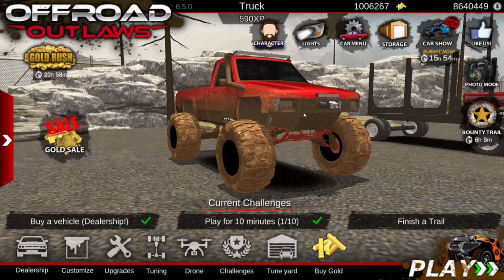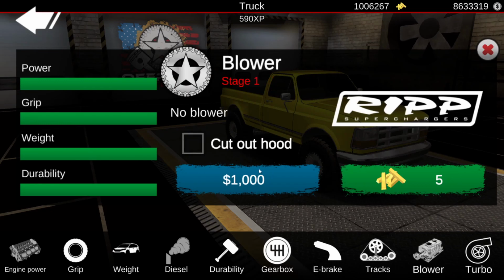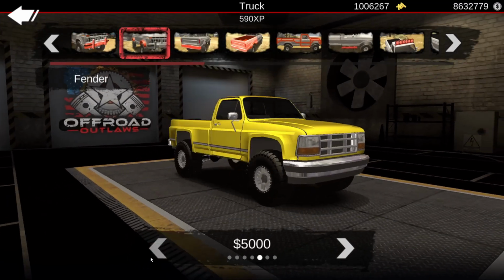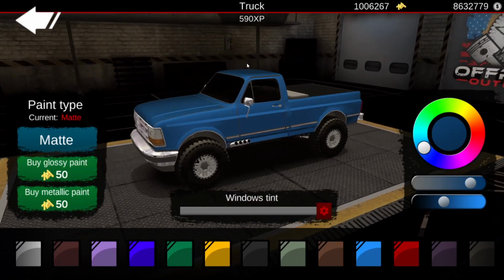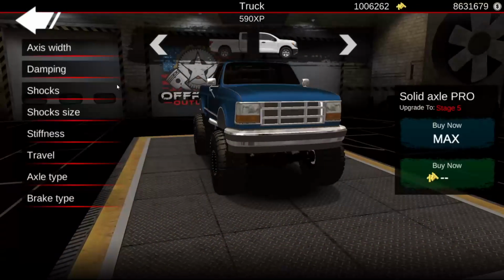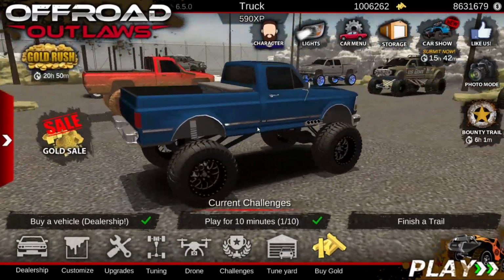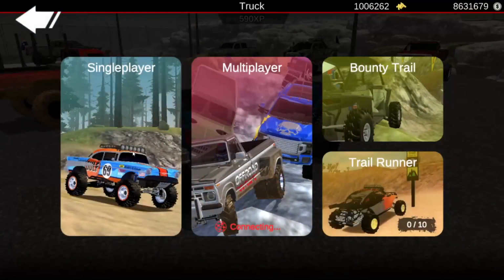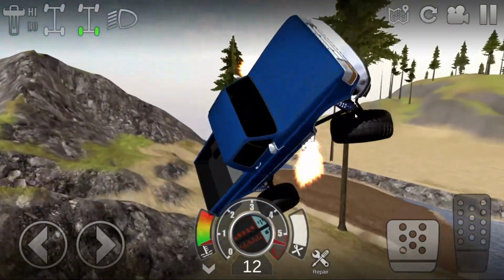Offroad Outlaws - 1995 Ford F250 Full Build! (OBS Ford)